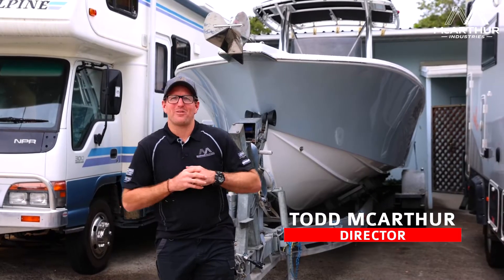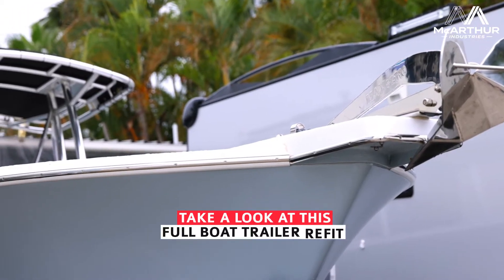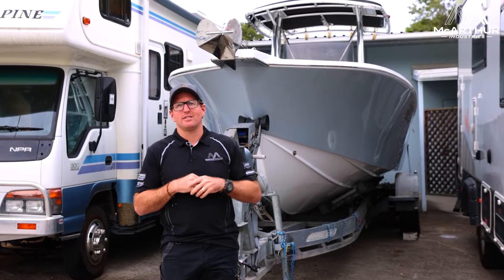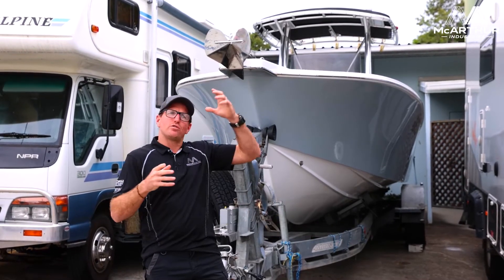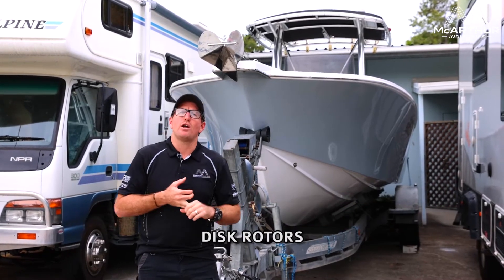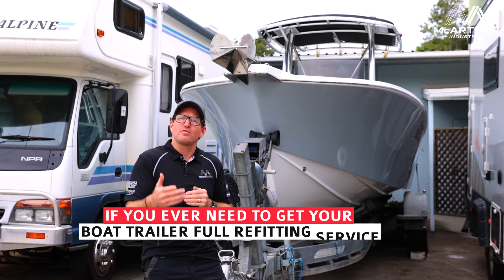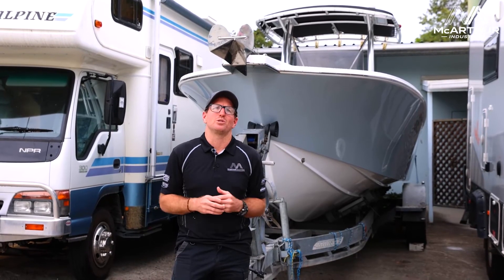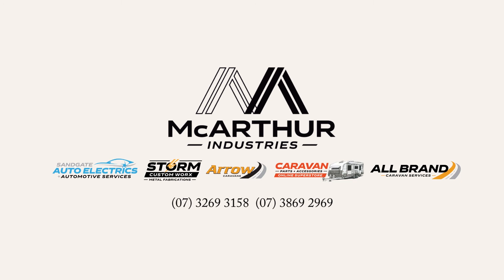Everything You Need to Know About Full Boat Trailer Refitting 🚤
Wondering how often your boat trailer needs checking? Want to ensure both your boat and trailer last a lifetime? Look no further!

In this video, we answer your top questions about full boat trailer refitting, from maintenance tips to what’s included in the service.

Curious for more details? Watch now to get all the insights you need.